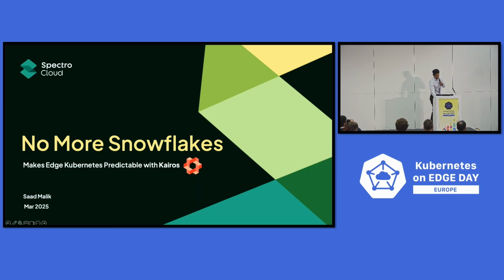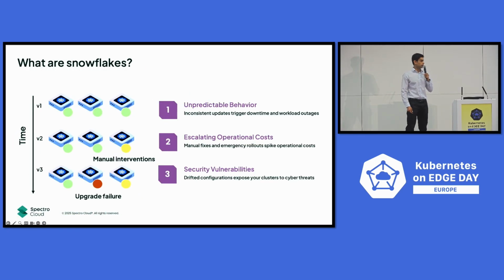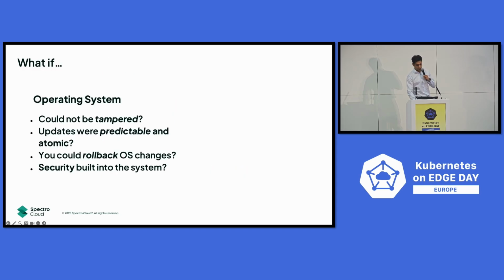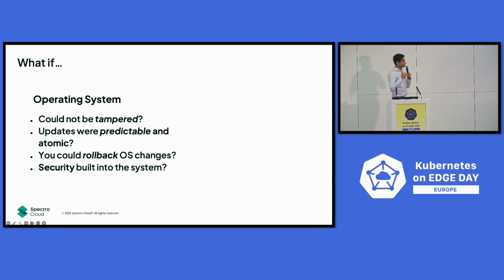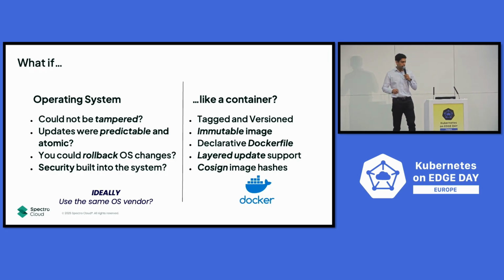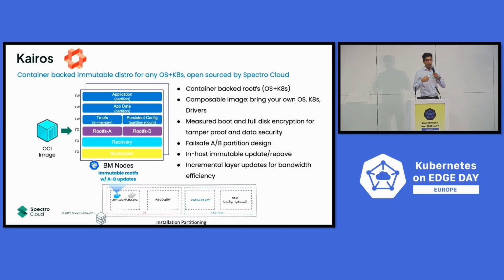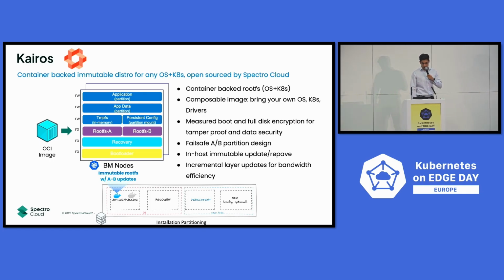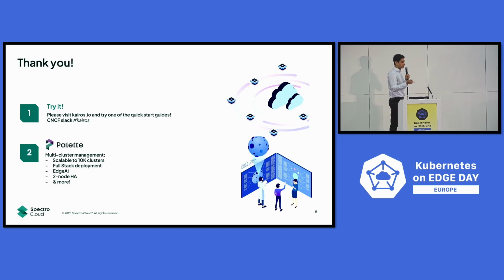Sponsored Keynote: No More Snowflakes: How Kairos Makes Edge Kubernetes Predictable - Saad Malik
Sponsored Keynote: No More Snowflakes: How Kairos Makes Edge Kubernetes Predictable - Saad Malik, Spectro Cloud

Running thousands of edge Kubernetes clusters identically is hard. But what if your OS could be as consistent as your containers? In this session, Saad Malik, CTO of Spectro Cloud, will dive deep into how Kairos, now a CNCF sandbox project, uses container-backed updates to ensure perfect consistency across your edge infrastructure. In this session, we'll explore how treating your OS like a container eliminates configuration drift across thousands of edge locations, sharing real results from one healthcare company already managing over 1,000 edge clusters in production. Whether you're managing 10 or 10,000 edge clusters, you'll learn how container-backed updates can make day 1000 look exactly like day 1.